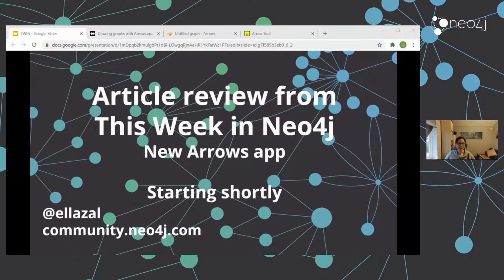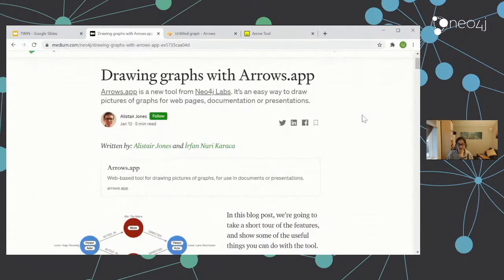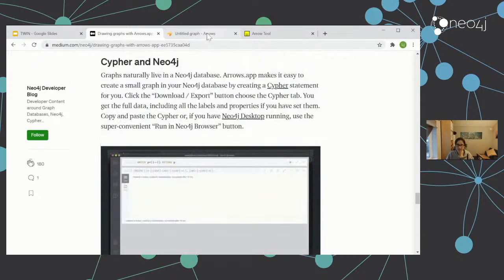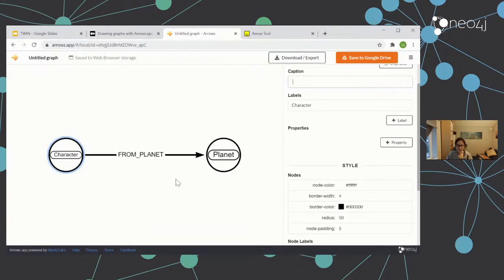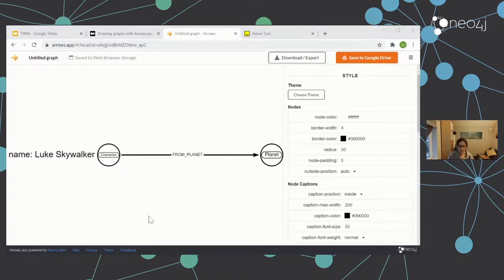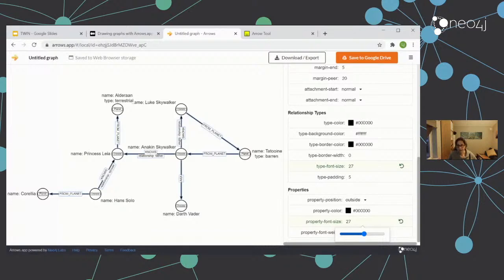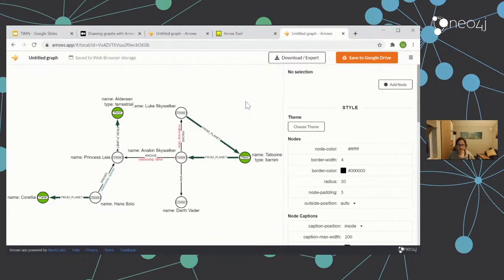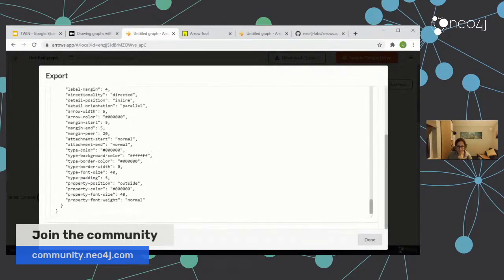This week in Neo4j article review - Drawing graphs with Arrows.app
This week we're checking out the new, shiny release of Arrows, your favourite Neo4j diagramming tool.

Want the shared link/JSON?